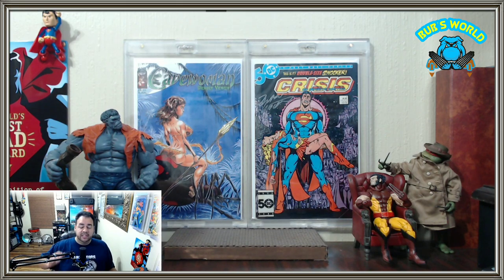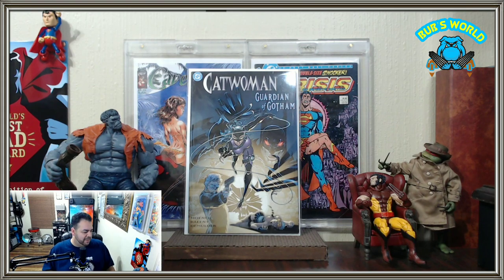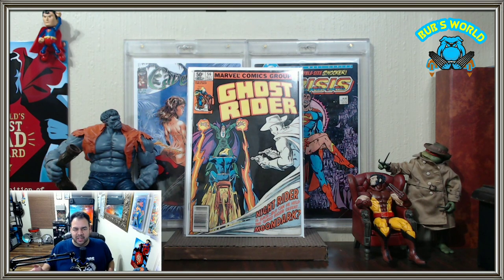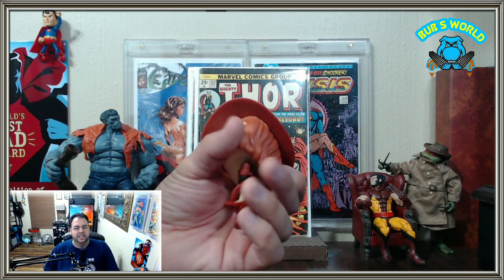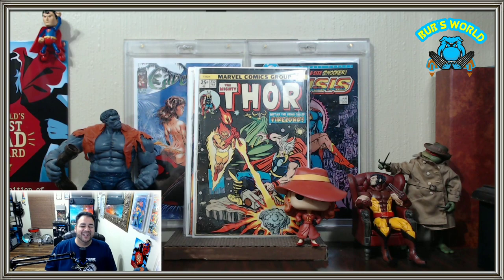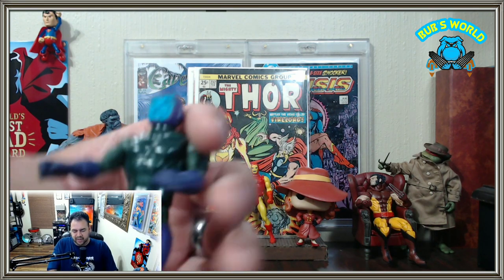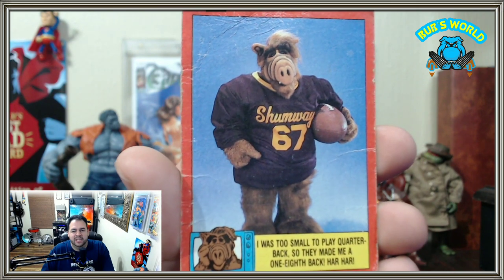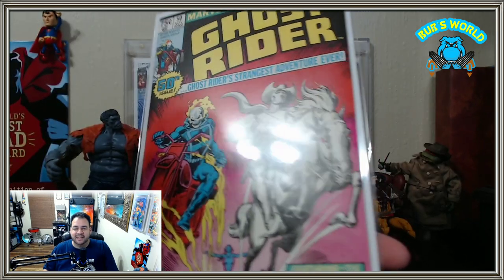Comics, Pops, & Vintage Action Figures Haul.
This vacation haul has it all.  Some nice Bronze age comics, a lovely lady Funko Pop, and some Vintage Action Figures from my youth.